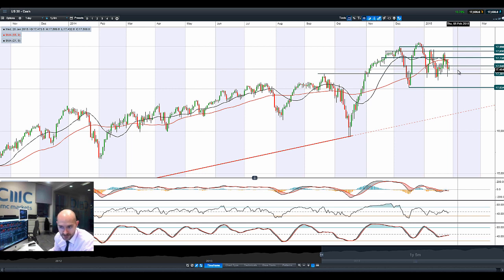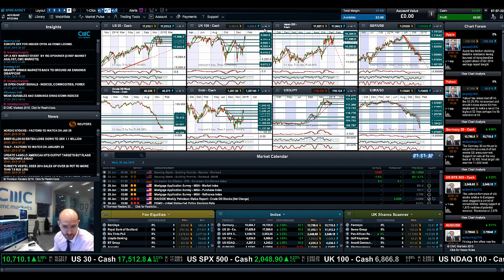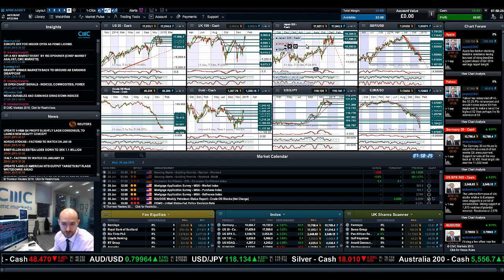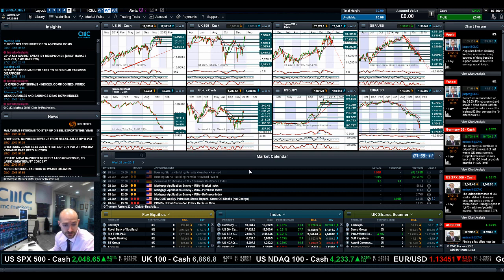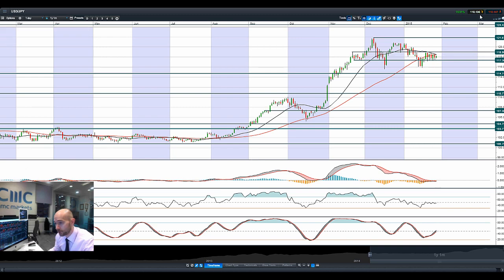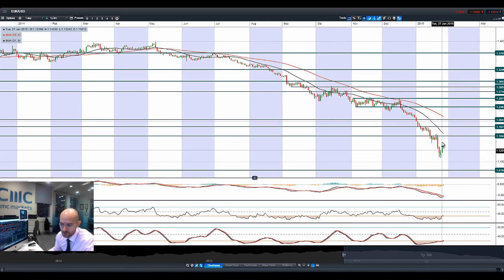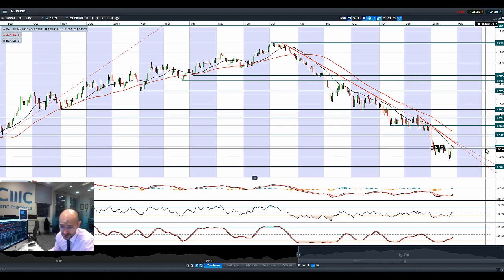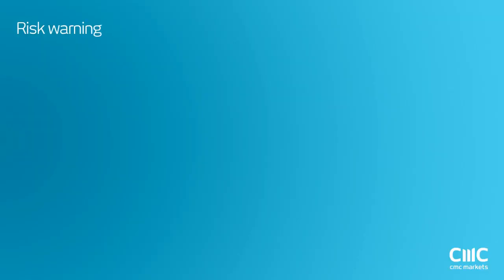US30 wobbles, USD retreats, Gold higher on shaky earnings/tonight’s FOMC CMC Markets 29th Jan